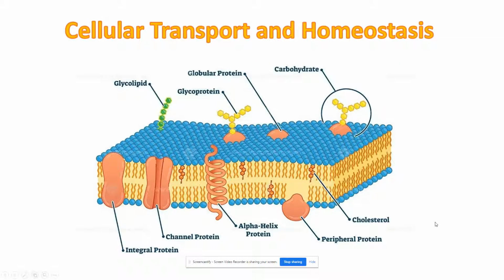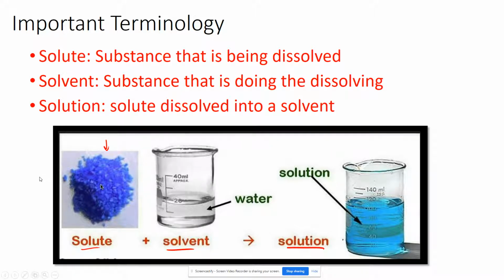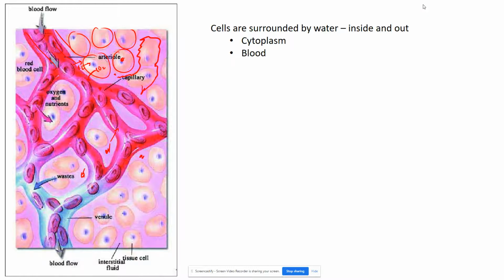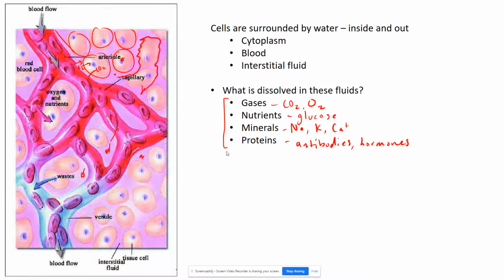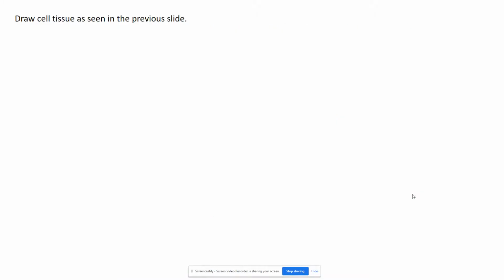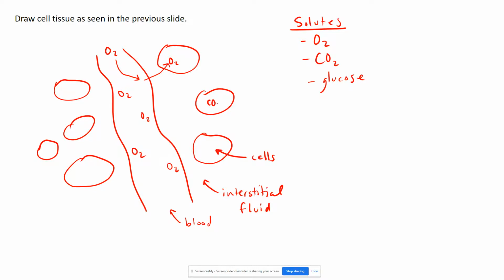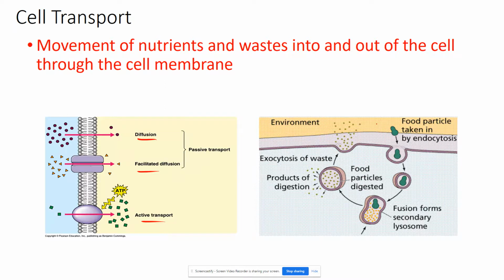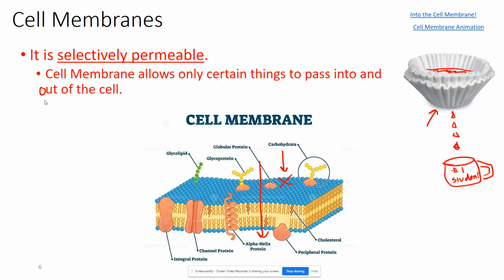Cell Transport and Homeostasis